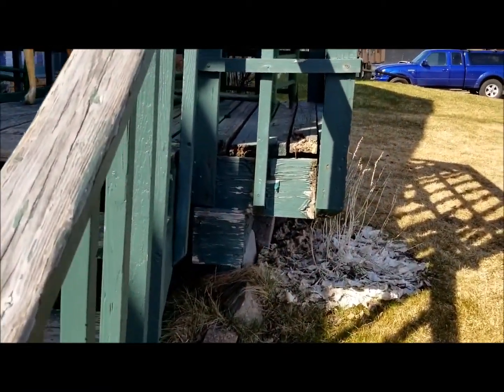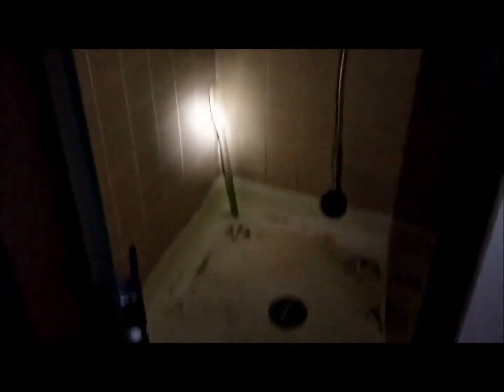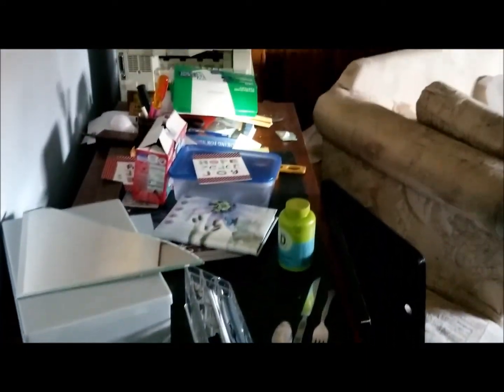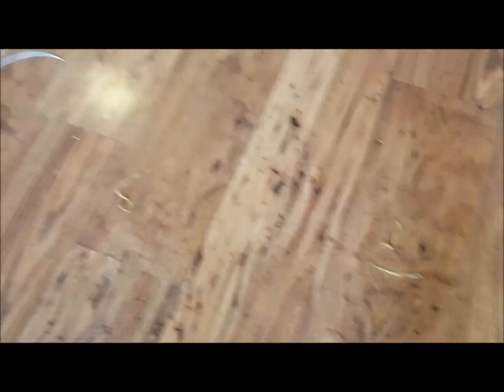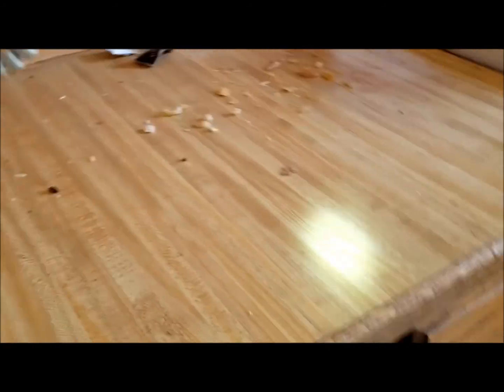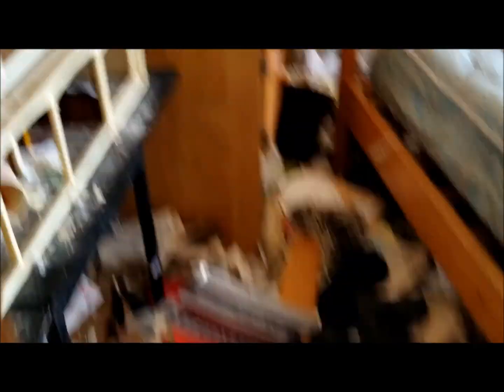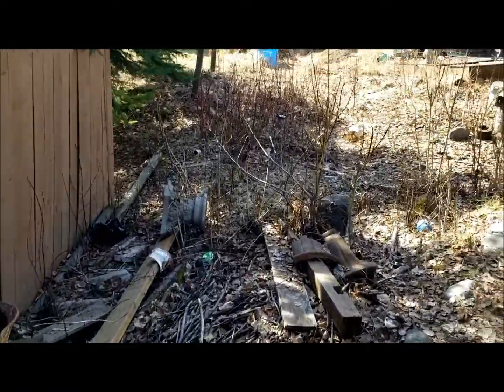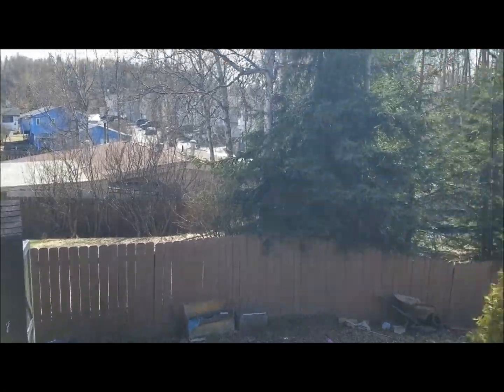7120 Genny Movie